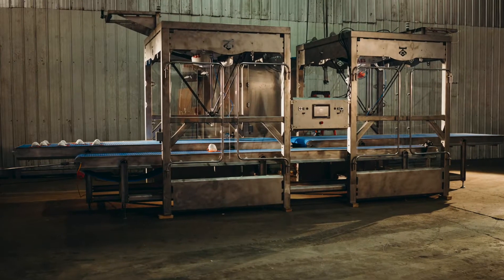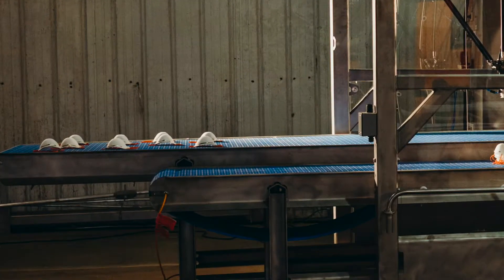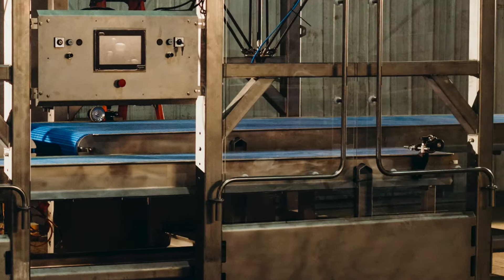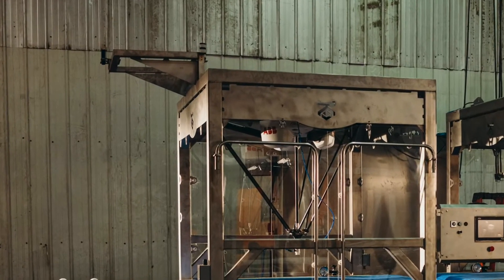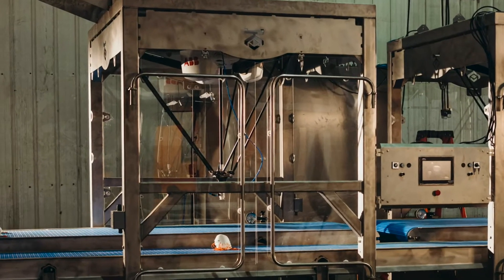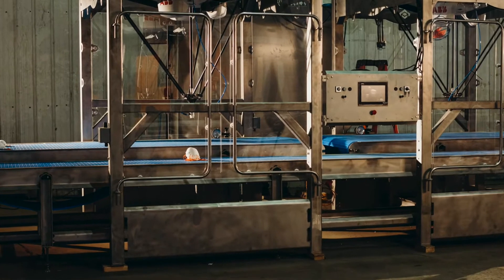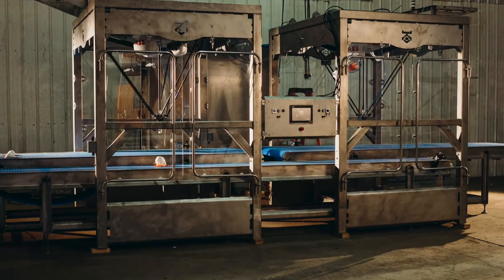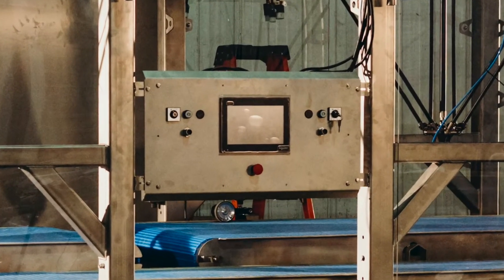Case Study - ABB Stacking Cell for 8 Production Lines to 1 Packaging Cell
In this video, you will see how we designed and set up this stacking cell to handle 8 different lines of production so that we can stack and then package them.

In this video, you will see:
- 2 Servo Driven Infeed Conveyors
- 2 IRB 360 ABB Delta Robots
- Part Locating Vision System
- Servo Driven Stacking Outfeed Conveyor
- Allen Bradley HMI Control Unit